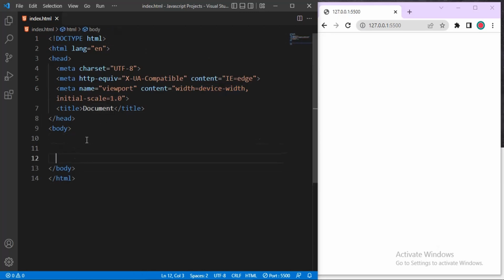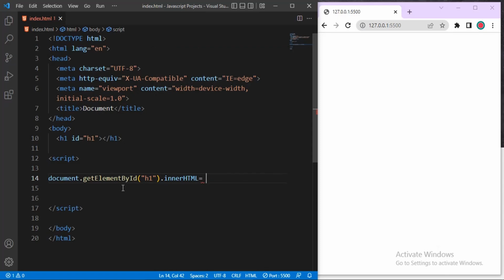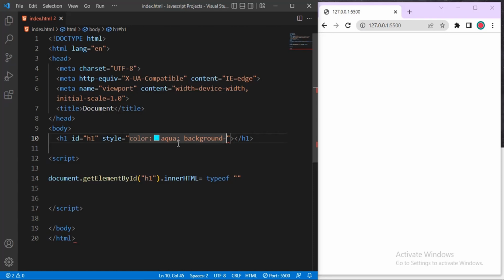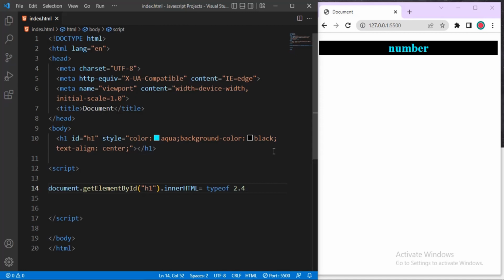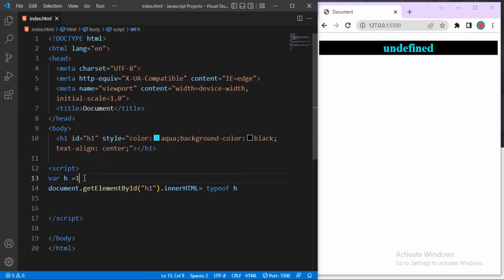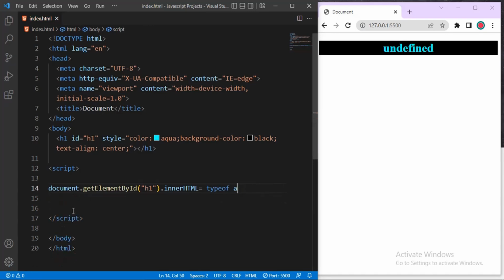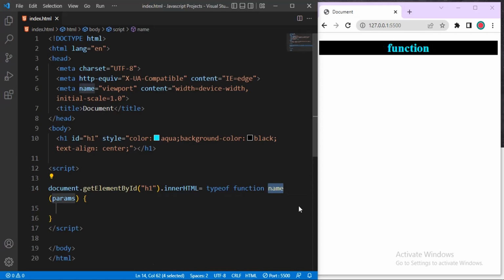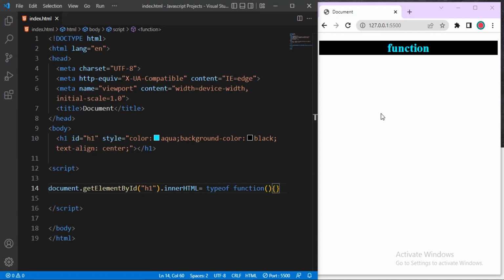JavaScript Data Types